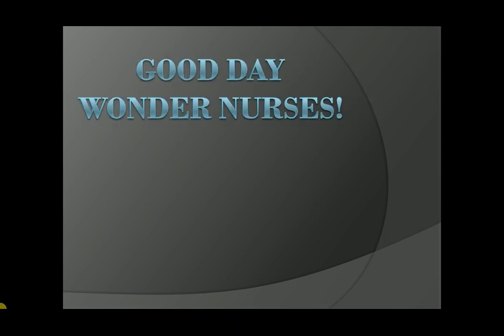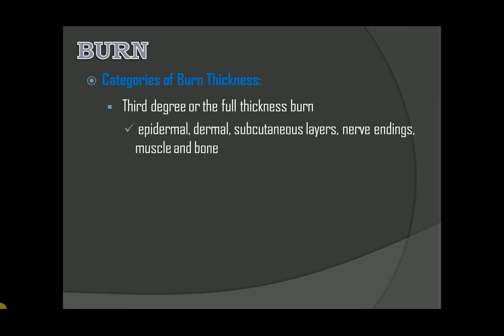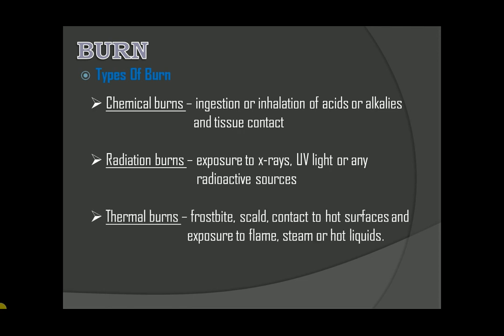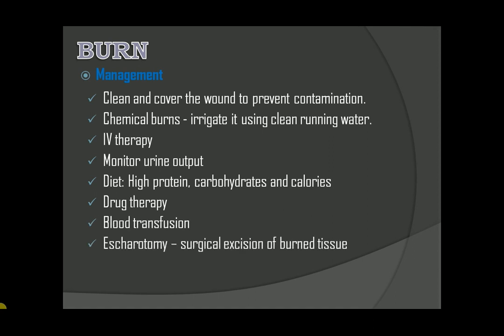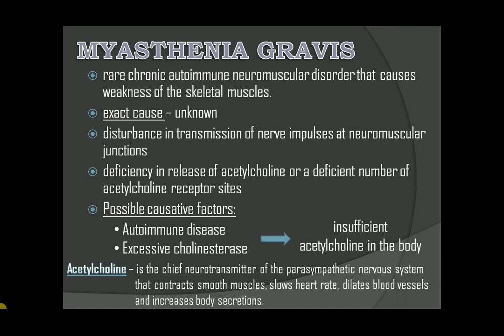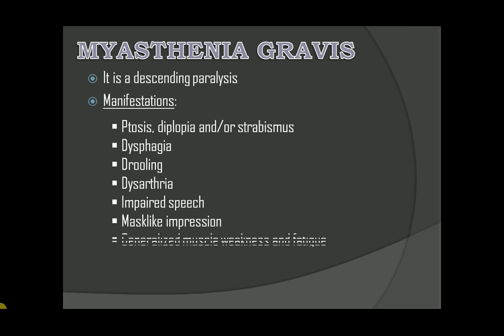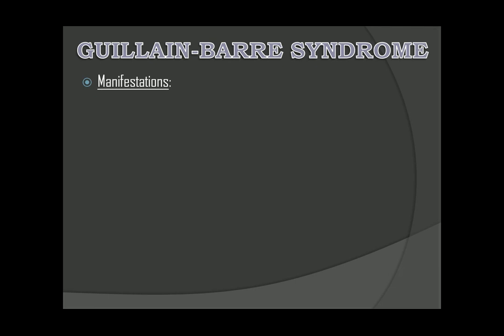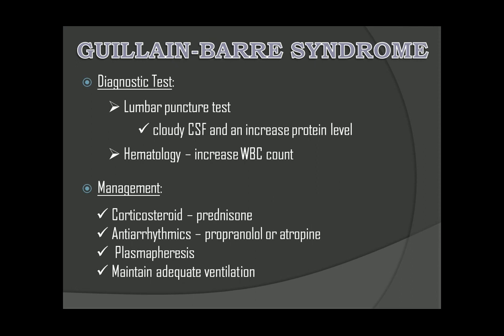Important points on BURN, MYASTHENIA GRAVIS & GUILLAIN-BARRE SYNDROME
These are the important key points to remember about BURN, MYASTHENIA GRAVIS & GUILLAIN-BARRE SYNDROME.